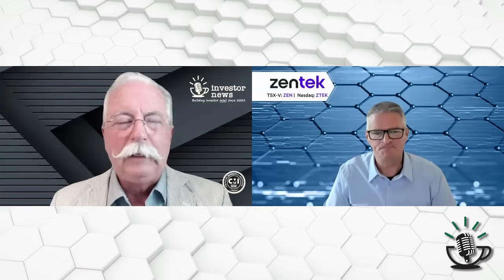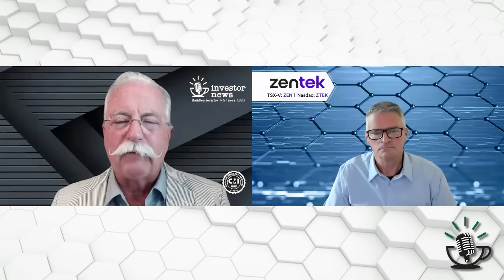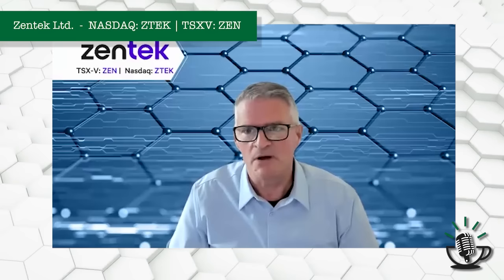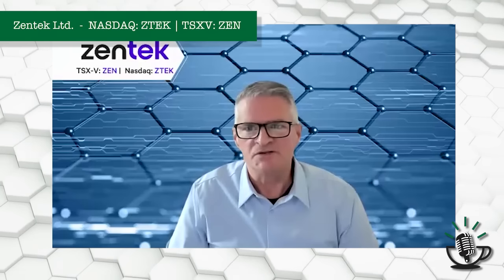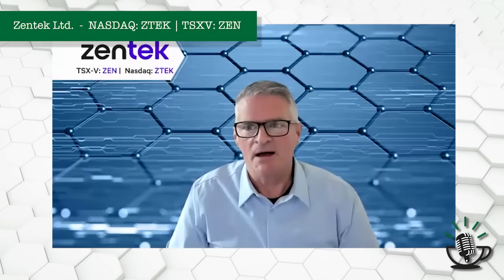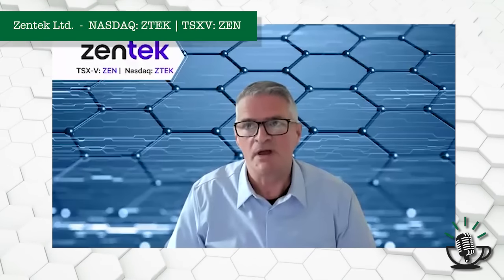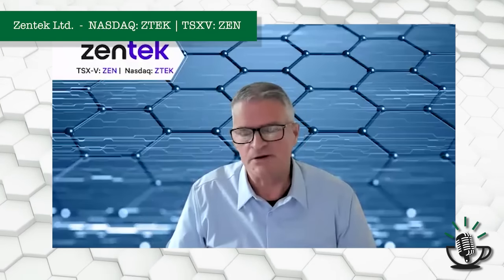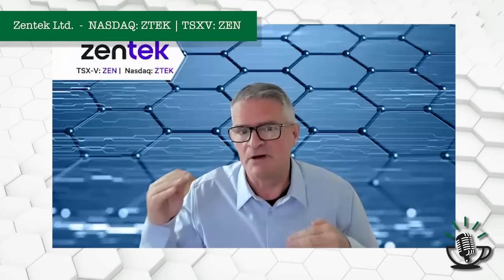Greg Fenton on Achieving a Five Nines Purity Level of 99.99915% from Albany Graphite Project Sample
July 19, 2024 — In a recent interview with InvestorNews host Pat Bolland, Greg Fenton, CEO and Director of Zentek Ltd. (NASDAQ: ZTEK | TSXV: ZEN), discussed significant advancements in the Albany Graphite Project. Zentek Ltd., a technology development company, announced that its subsidiary, Albany Graphite Corporation, has achieved a five nines purity of 99.99915% for a graphite sample from the Albany graphite deposit. This high purity level was reached using a simple, environmentally friendly process that avoids the use of hydrofluoric acid, a common but hazardous chemical in graphite purification. Fenton highlighted, “We were able to achieve this five nines purity without the use of hydrofluoric acid. It’s a fairly straightforward process.”

This achievement positions Zentek Ltd. as a strong competitor in both the lithium-ion battery and nuclear markets. The Albany graphite’s unique formation gives it synthetic-like characteristics, making it a viable alternative to synthetic graphite, which commands higher market prices. “Now you’re starting to talk about graphite that has a selling price of $25,000 to $40,000 US per ton,” Fenton noted. The company is also focused on proving the material’s suitability for battery applications and exploring local integration to fill the gap in North American processed graphite supply, a crucial step given the increasing investment in the North American battery supply chain.